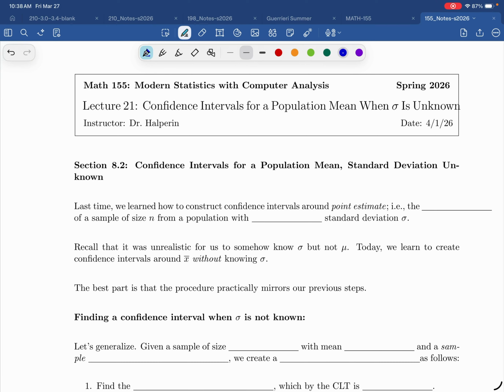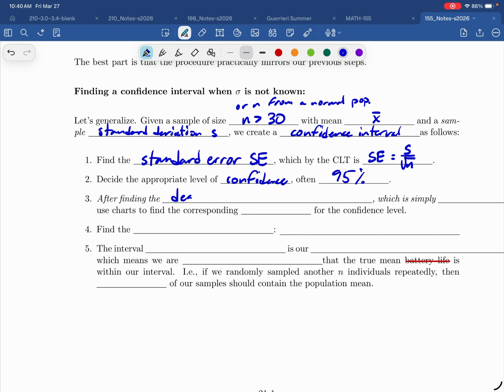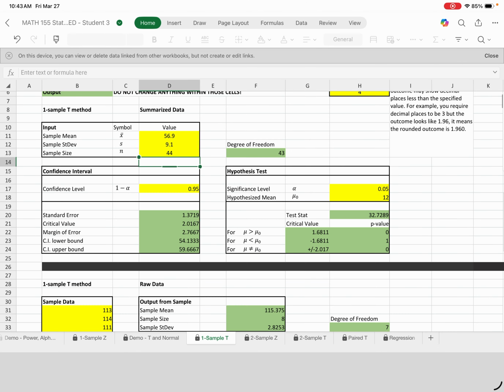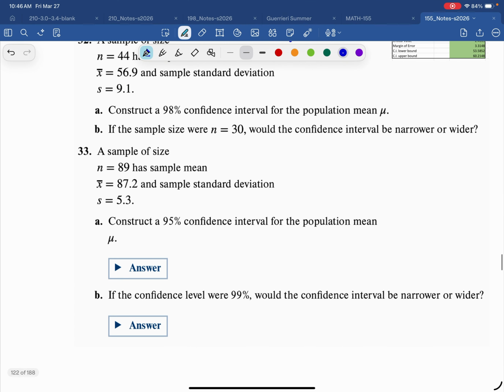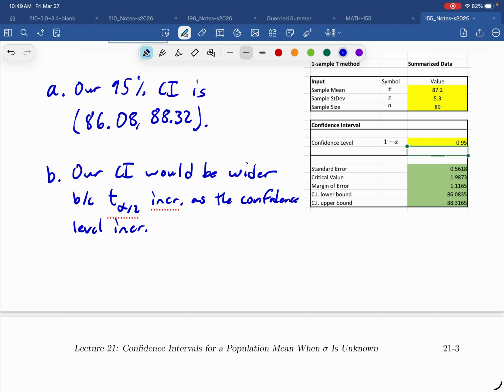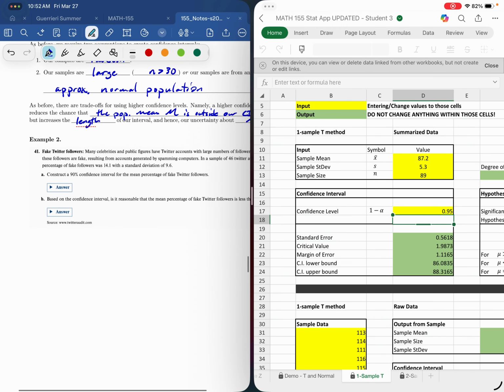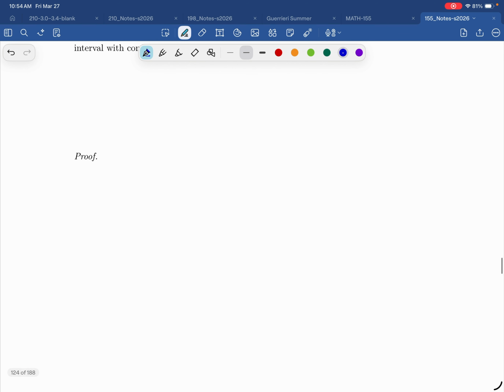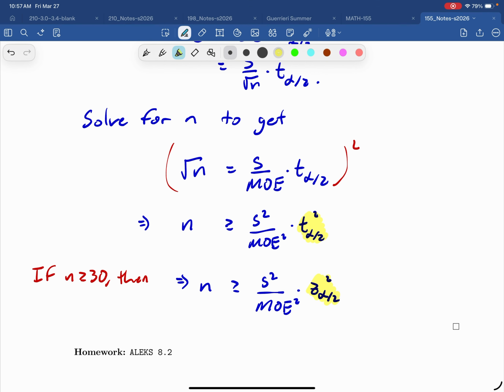8.2: Confidence intervals when the population standard deviation is unknown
We construct confidence intervals using the sample standard deviation and the Student’s t distribution.